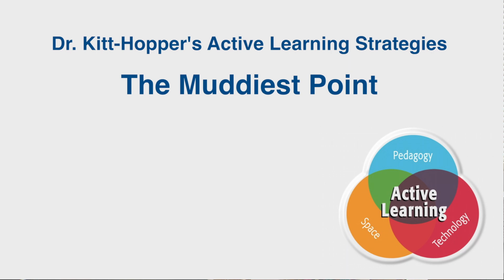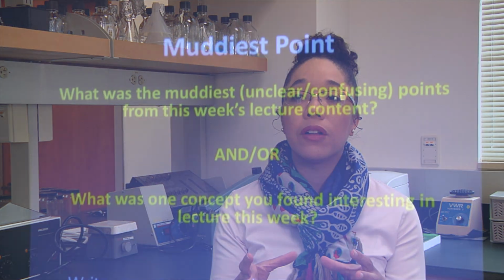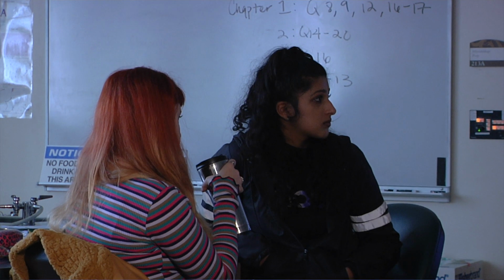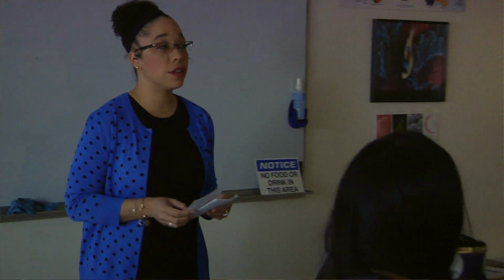ITS @ SMC: Active Learning Strategies with Professor Kitt-Hopper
Active Learning Strategies with Professor Kitt-Hopper